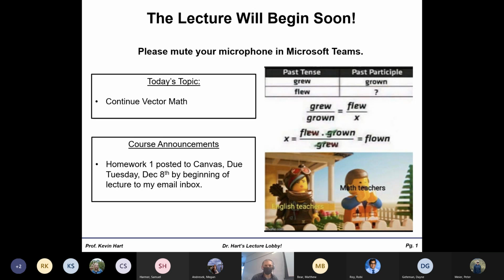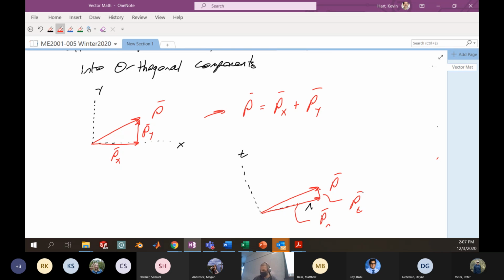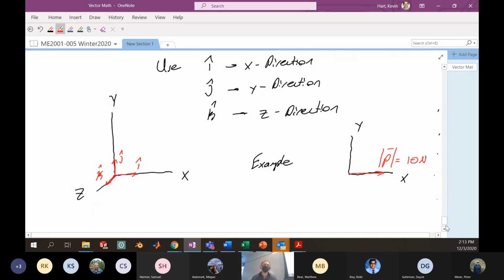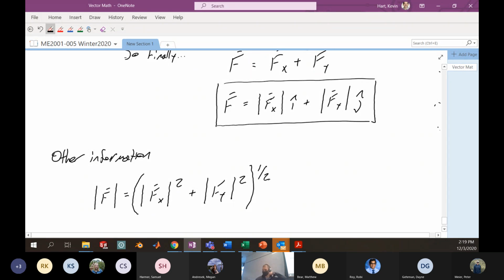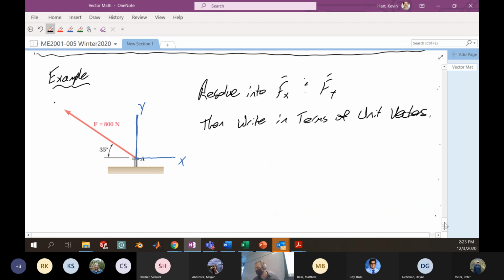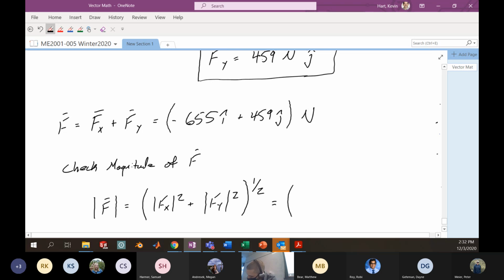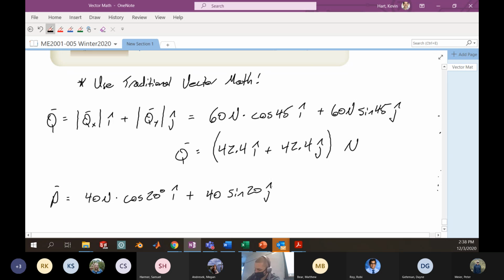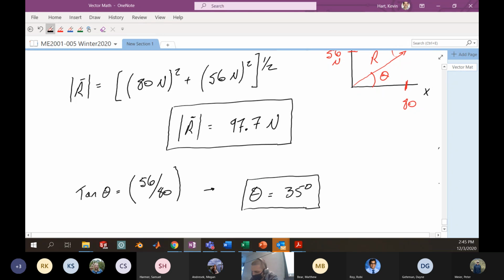ME2001 Lecture - Thursday Dec 3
Unit Vectors and Vector Math Using